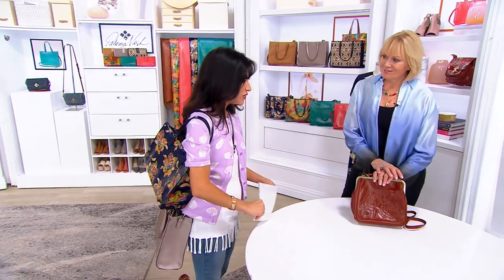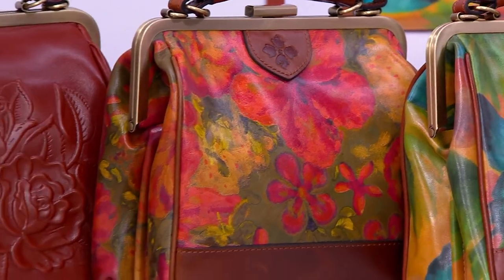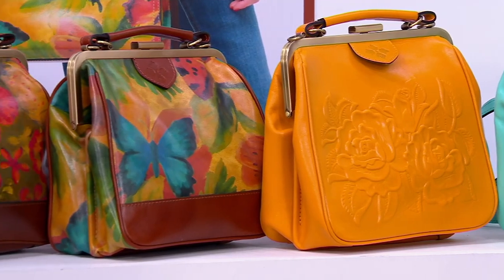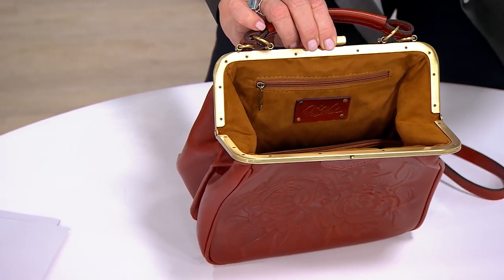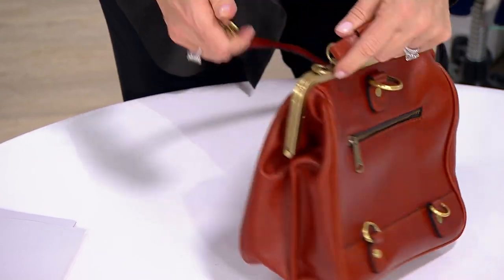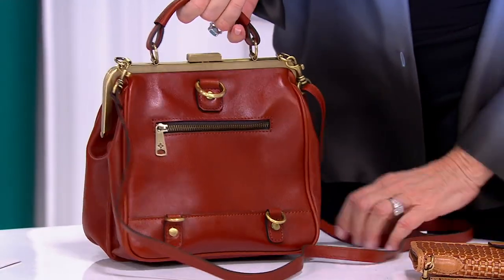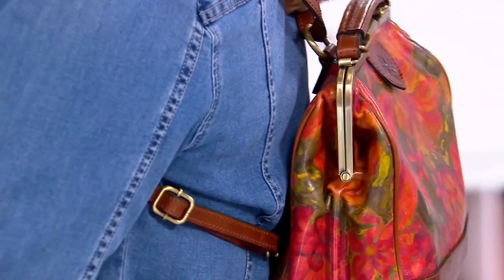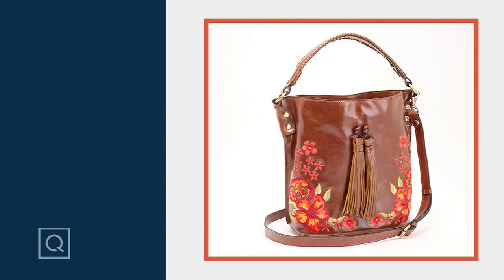Patricia Nash Eloise Convertible Frame Bag on QVC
Patricia Nash Eloise Convertible Frame Bag

This versatile convertible bag can be carried as a backpack, a crossbody, or a handbag (love that!). Plus, with a stunning leather exterior and gorgeous textured details it's a find that catches everyone's eye. From Patricia Nash.